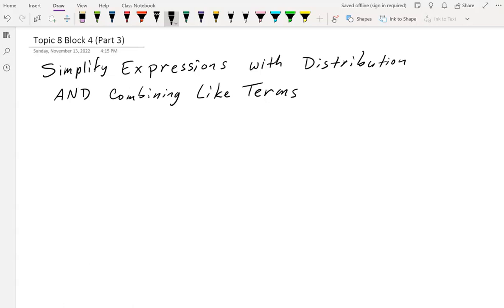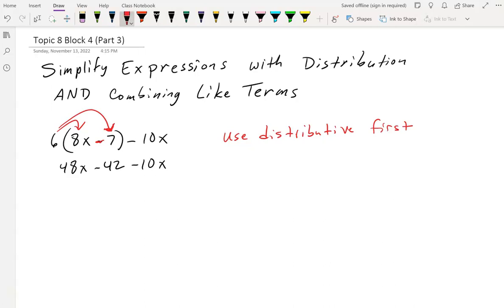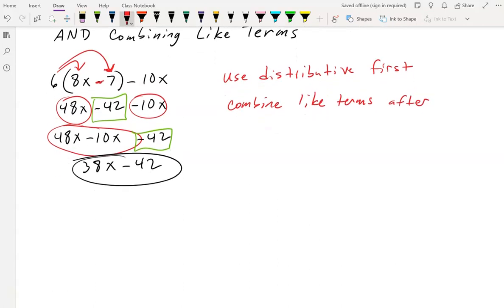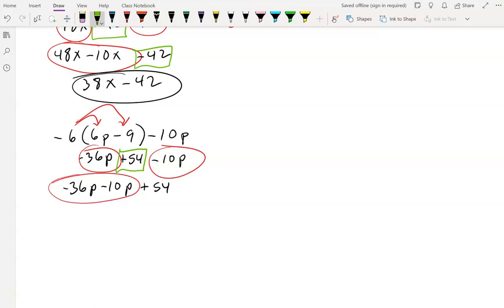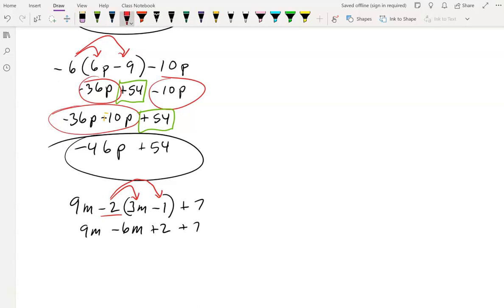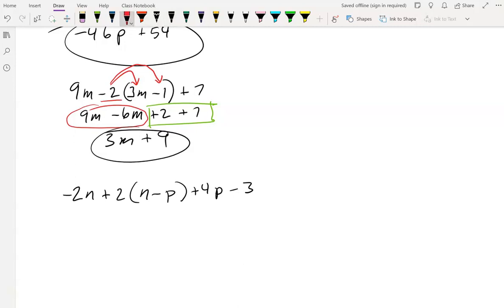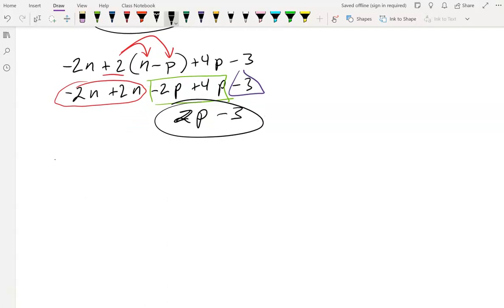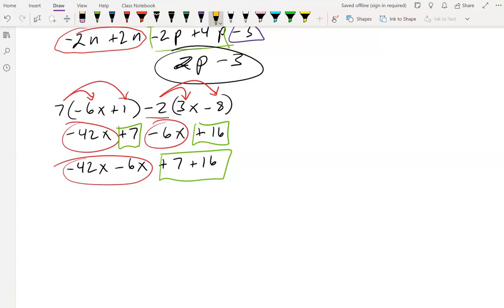Topic 8 Block 4 Part 3